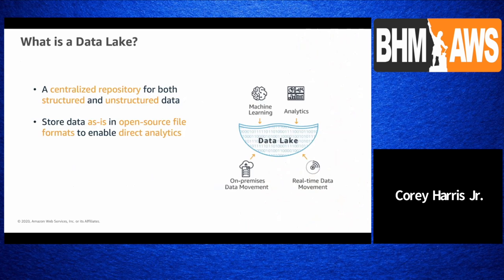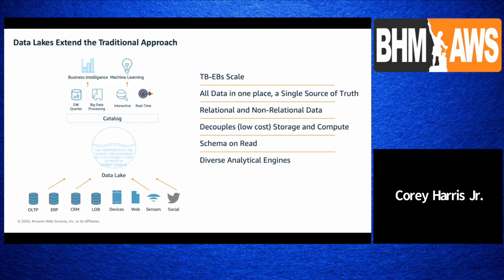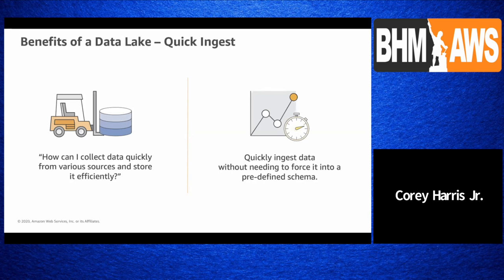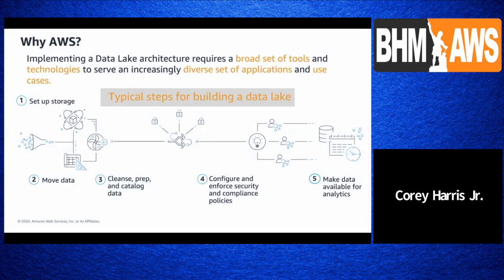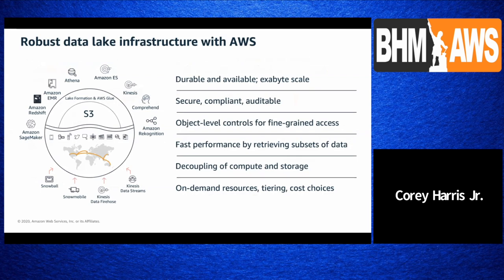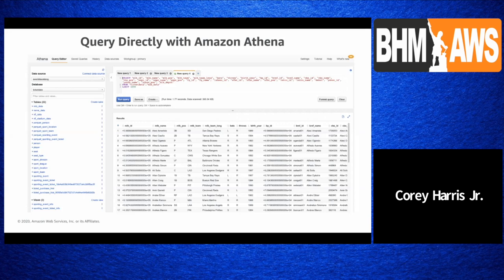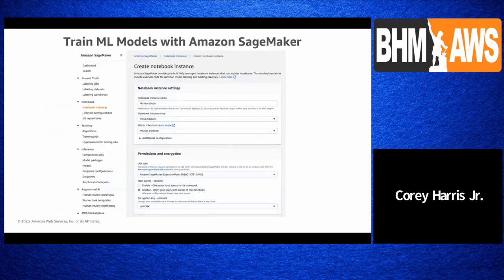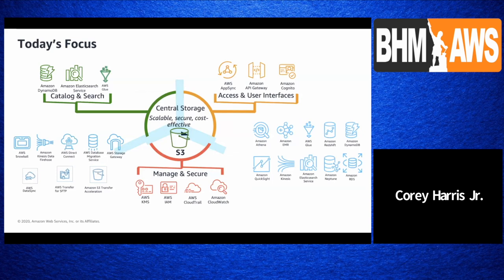Data Lakes - Building a Data Strategy in AWS Overview with Corey Harris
This month's session will be the first of a two-part series focusing on Data Lakes in AWS by AWS Solutions Architect Corey Harris. The May meetup will feature a high-level overview of AWS Data Strategy, followed by a deep dive technical session on implementation in June.

Part 1 - May 28: Data Strategy Overview
• The pillars of successful Data Lake Design
• How businesses realize value from their data
• Example data technology stacks
• Amazon services for effective Data Lake construction including Glue, RedShift, Lake Formation, EMR, Athena, Kinesis and S3
• Tools for utilizing Data Lakes and realizing data value including QuickSight, Comprehend, SageMaker, Rekognition, Deep Learning AMI's and more
• Real world examples from leading AWS enterprise users

Presenter: Corey Harris, Solutions Architect - AWS.
A member of the Amazon Web Services SA team supporting enterprise in the SouthEast, Corey has extensive cloud architecture experience, including a successful tenure with Travelers. He regularly works in collaboration with customers ranging from C-suite leadership to development teams to tailor the appropriate AWS solutions and messaging for the audience, instilling confidence in the use of AWS Cloud Services.